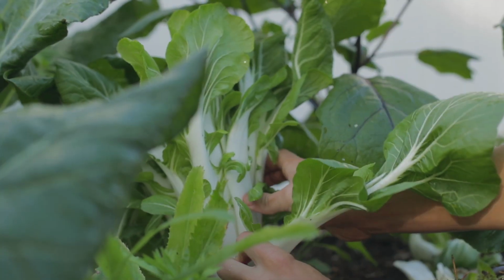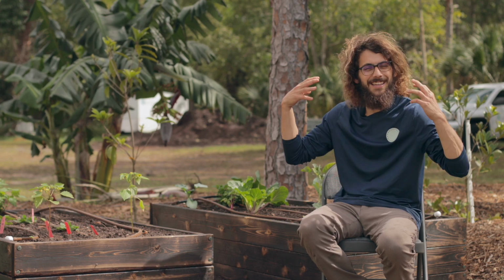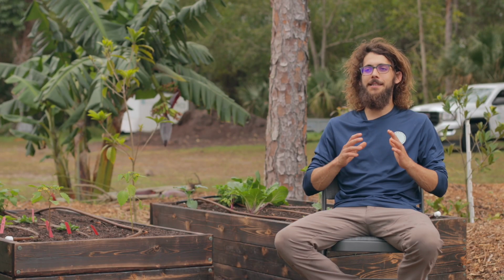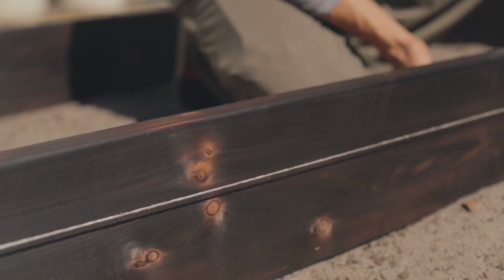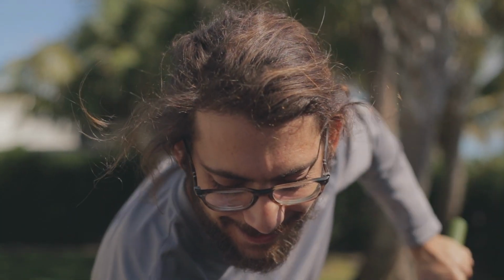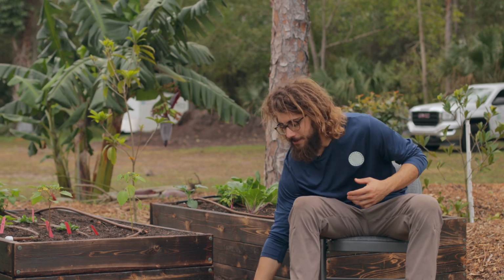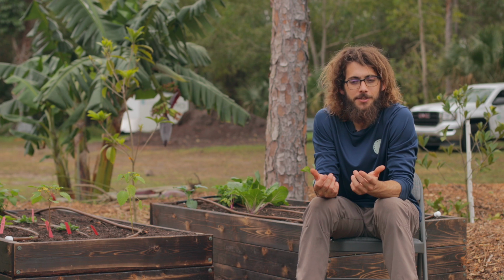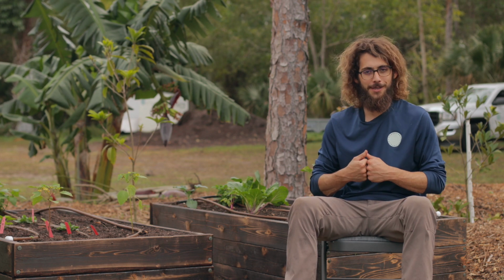Don't Make These Common Mistakes!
Avoid these 3 common mistakes when building your first garden! I see it all the time. Correct placement, ingredients and water will get you on your way to success, so don't ignore these important factors. Wishing you the best on your growing endeavors!

Urban Abundance is helping South Florida residents transform any yard or lawn into a beautiful, and functional edible landscape.

Fruit trees, vegetable gardens, food forests, pollinator plants, you name it! We are helping Florida feed itself by creating local, organic, and abundant food systems.

Join the GrowFoodAtHome movement with us!

Let's create abundance together!